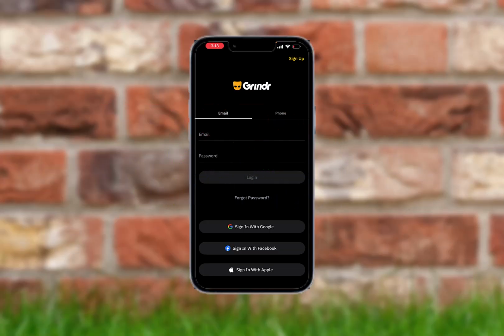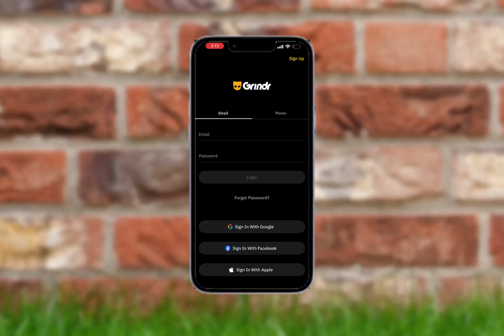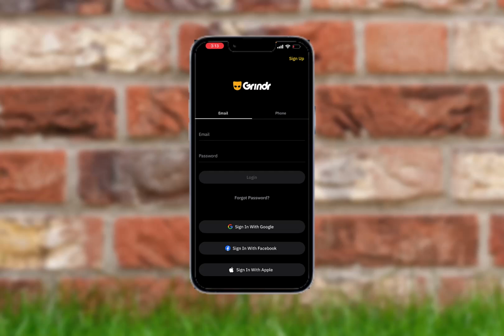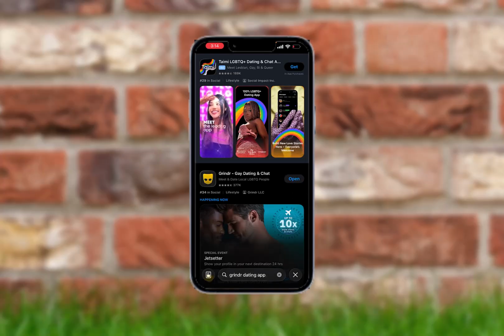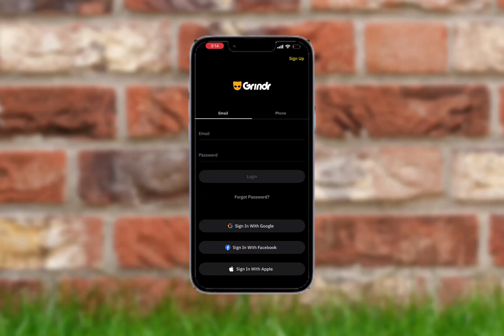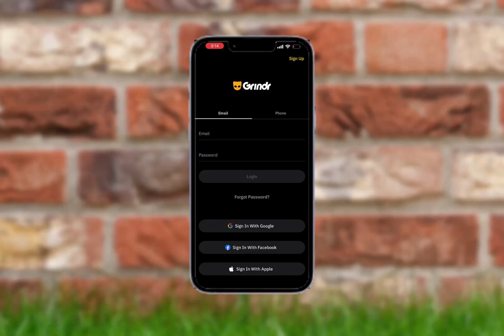HOW TO FIX GRINDR LOGIN ERROR